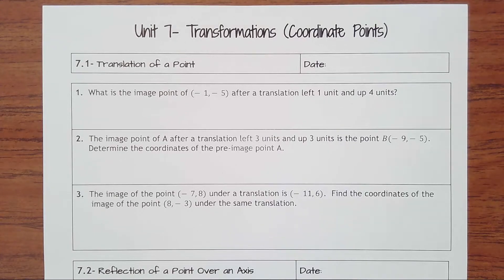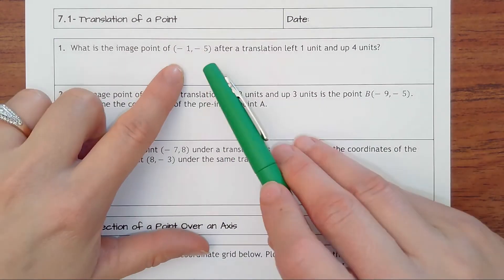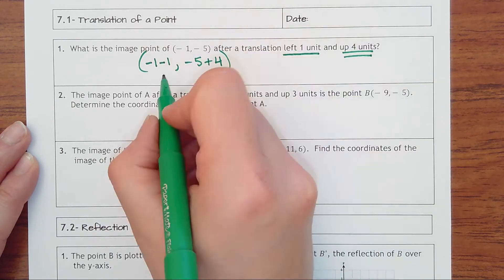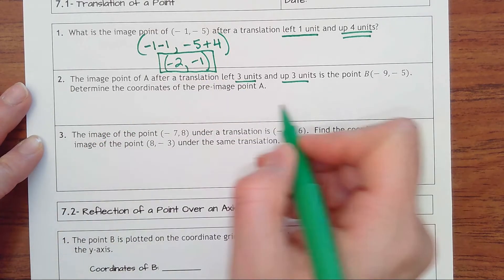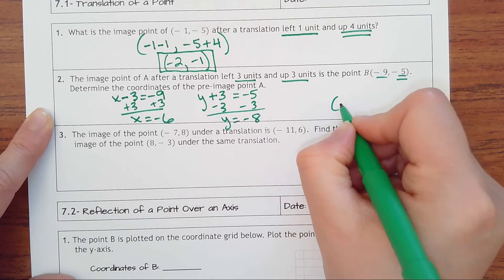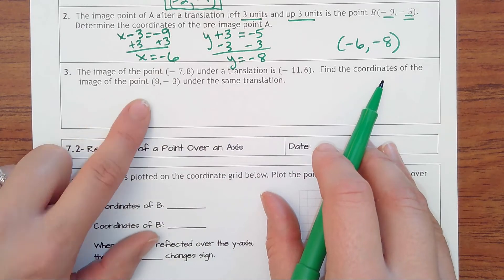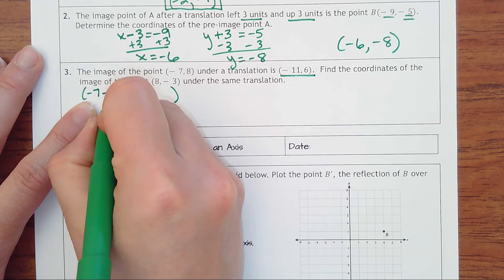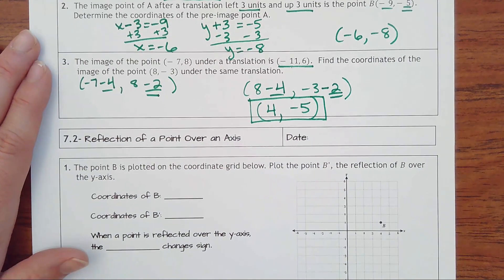7.1- Translation of a Point